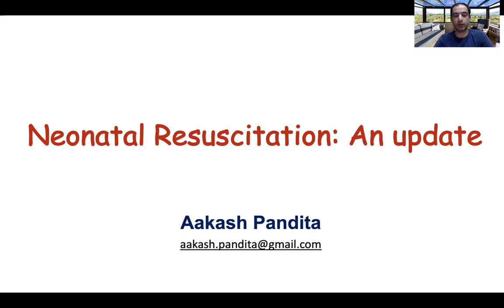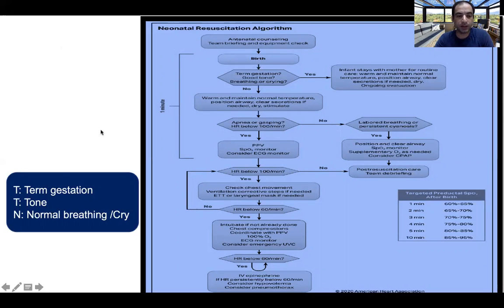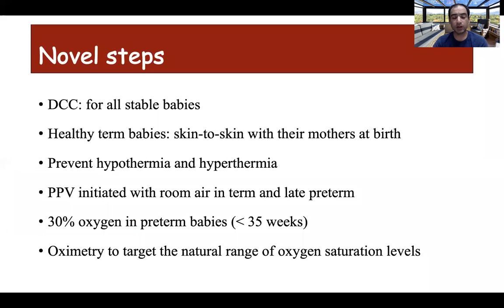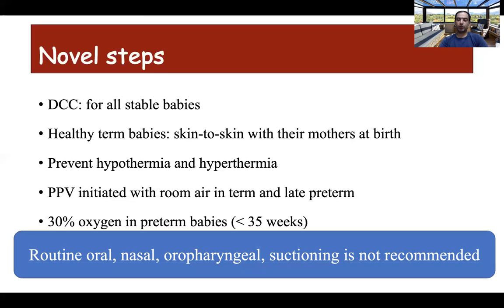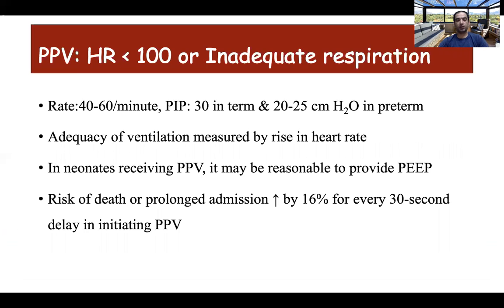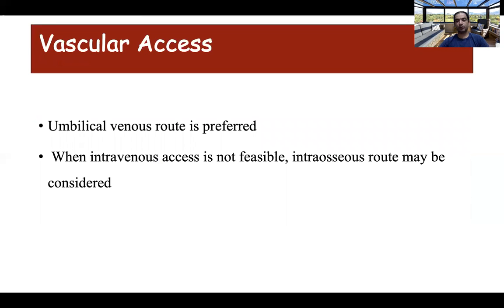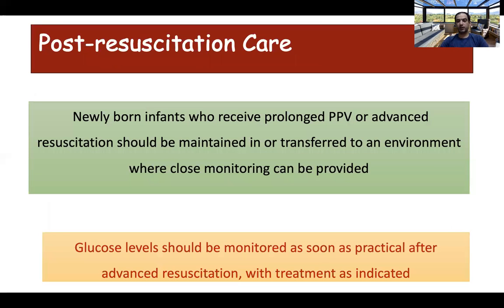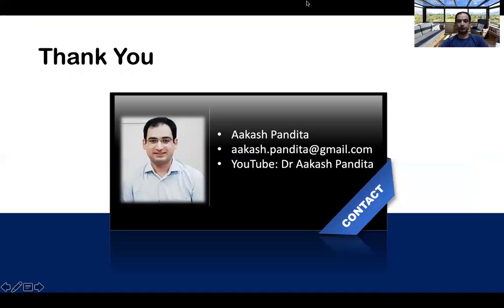Neonatal Resuscitation: An update